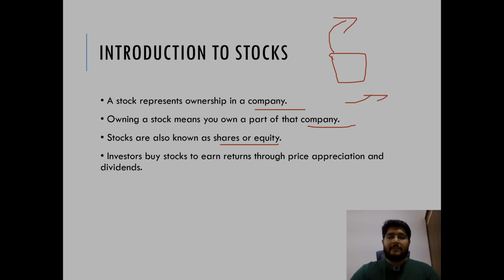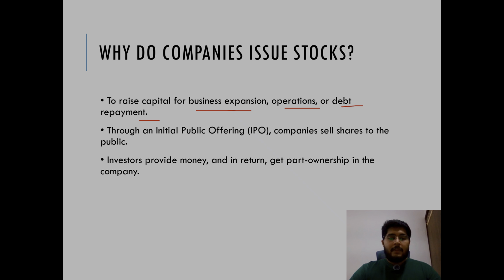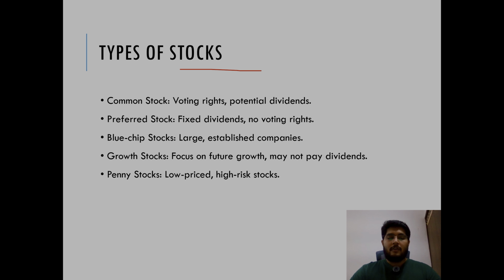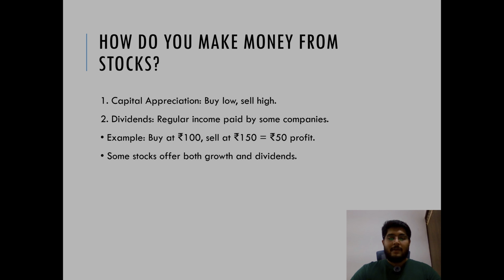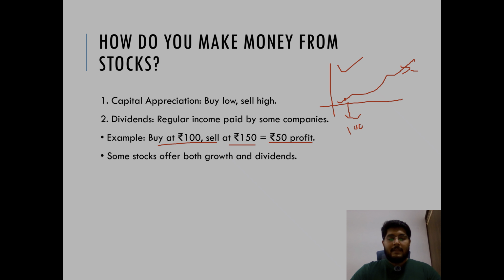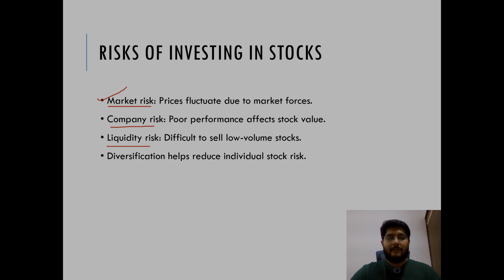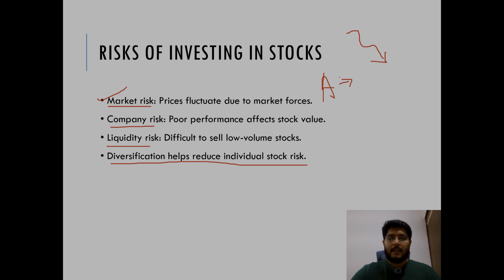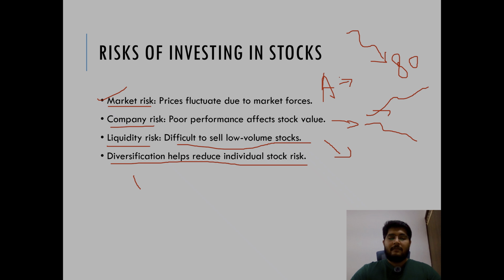What Are Stocks? | Stock Market Basics Explained for Beginners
Are you new to investing and wondering what exactly stocks are? 🤔
In this beginner-friendly video, we break down the basics of the stock market, explain how stocks work, and show you how to start investing.

📌 What you’ll learn in this video:

What is a stock and how does it represent ownership

Why companies issue stocks through IPOs

Different types of stocks: Common, Preferred, Growth, and more

How do you make money from stocks (Capital Gains + Dividends)

The risks involved in stock investing

How to start investing step-by-step in India or globally

Whether you're just starting your investment journey or looking to gain a deeper understanding of the stock market, this video is the perfect place to begin. ✅